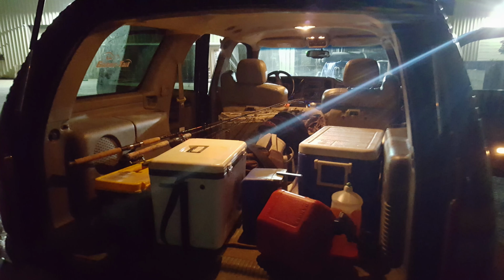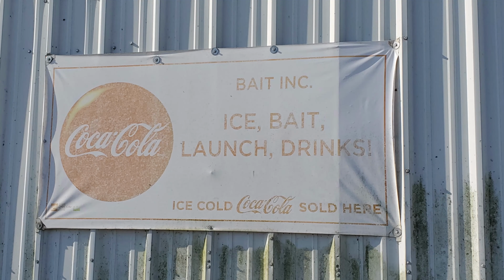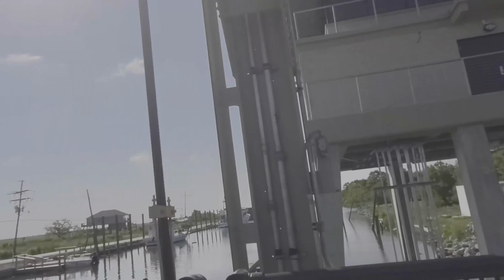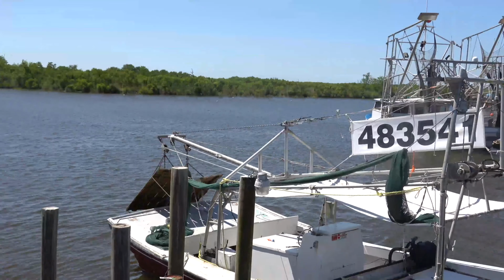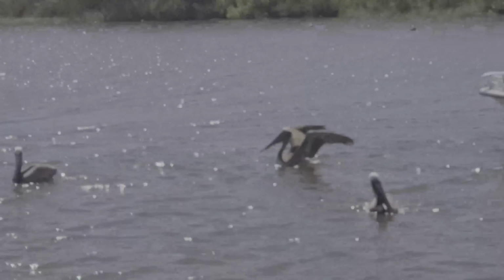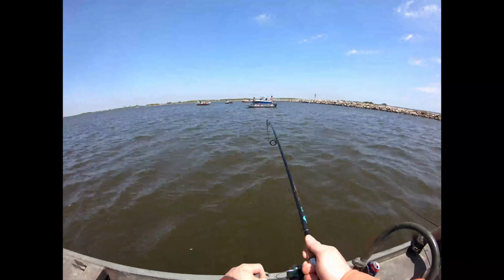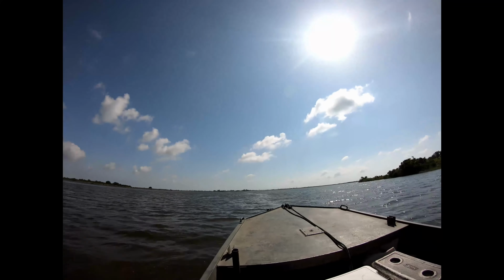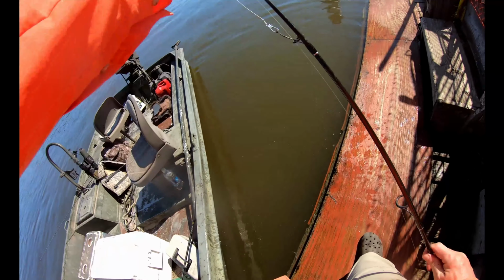Hopedale Marina for Louisiana Fishing and Wildlife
The Hopedale Marina is a fantastic spot for Louisiana fishing and Louisiana wildlife.  In this episode we will see an alligator (gator), pelicans, seagulls, dock cats, catfish, sheepshead fish, redfish, blue crab, shrimp and stingray. We will do a quick pass by the abandoned Six Flags Amusement Park New Orleans and then stop at a bait shop before exploring the Louisiana wetlands and show you the beauty of the bayou.  Lots of boats and ships will also be seen as Louisiana has a lot of active commercial fishermen along with a large number of sport fishermen.

1. Tujaque's Cookbook

2.  The Picayune's Creole Cookbook

3.  Who's Your Mama, Are You Catholic, and Can You Make A Roux? (Book 1): A Cajun / Creole

4.  River Road Recipes: The Textbook of Louisiana Cuisine

5.  LA Bouche Creole

6.  Uglesich's Restaurant Cookbook

7.  Tony Chachere's Original Creole Seasoning, 17 Ounce

8.  TABASCO Family Reserve Pepper Sauce, 5 Ounce